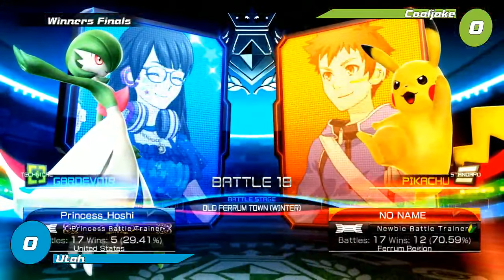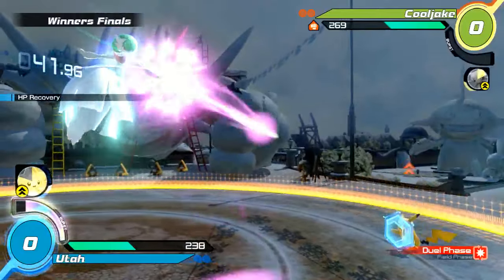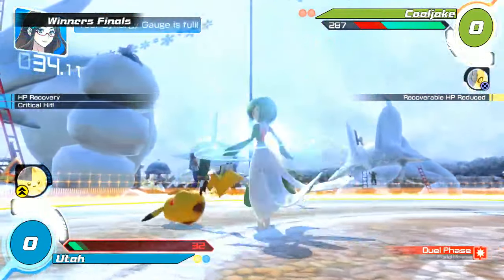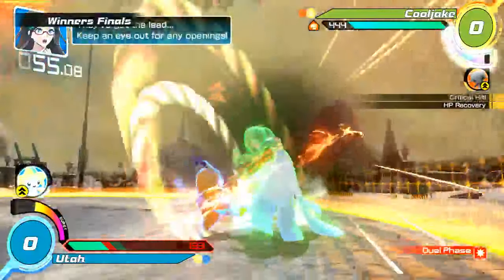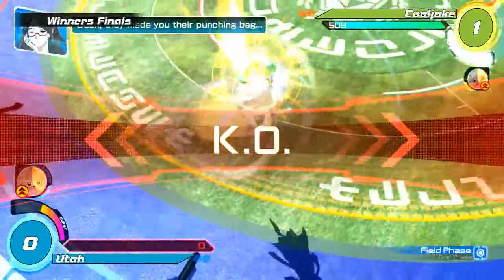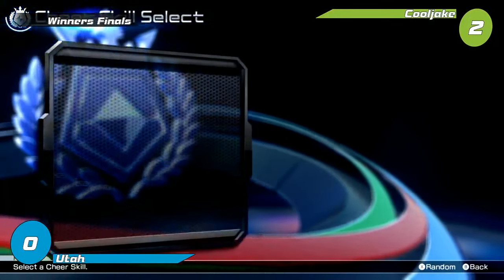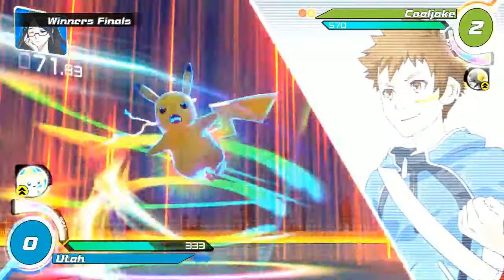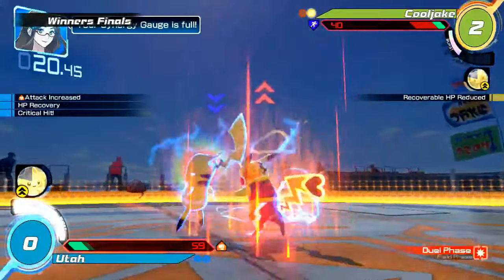[2019-06-28] Pokkén - Utah (Gardevoir, Pikachu Libre) vs CoolJake (Pikachu) WF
Tournament: Salt Lake Gaming Con 2019
Date: 06/28/2019
Location: Salt Palace, Salt Lake City UT
Game: Pokkén Tournament DX